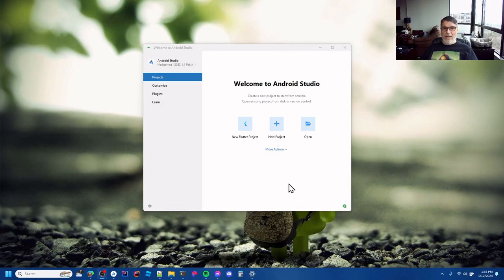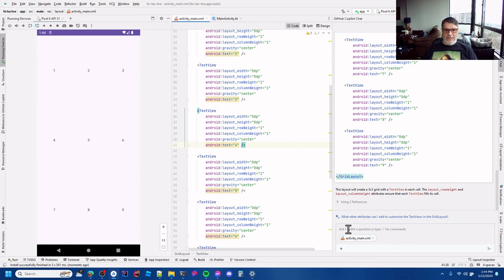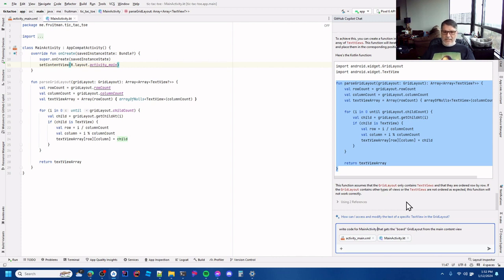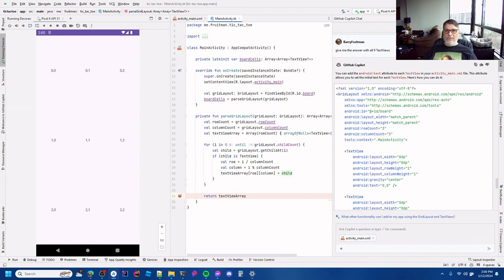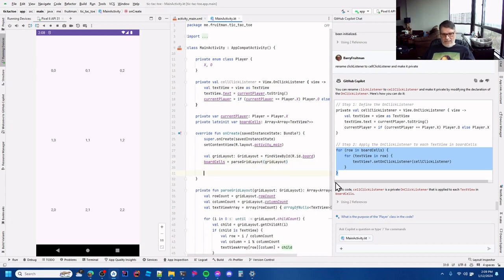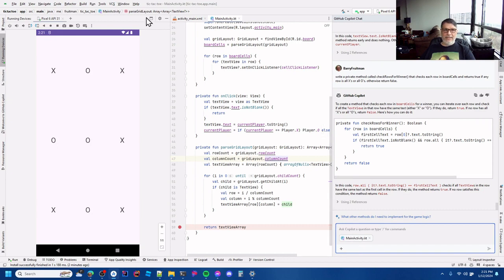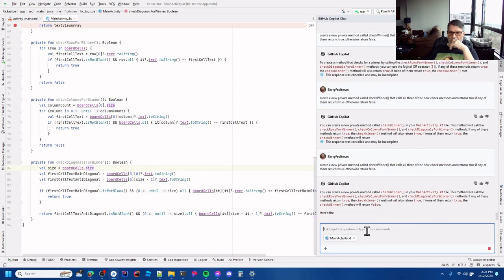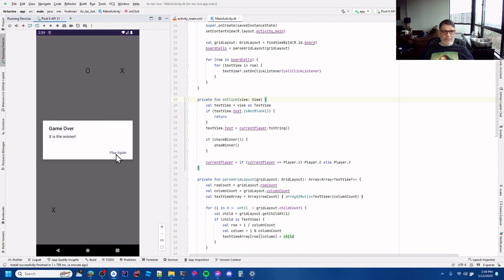I Coded an App Entirely with AI Code Gen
Watch me write a 2-player Tic-Tac-Toe game for Android using only GitHub Codepilot and Android Studio.